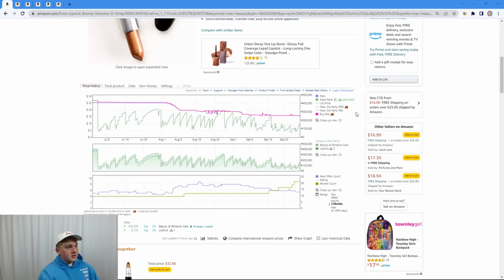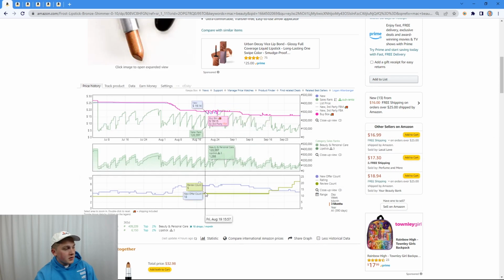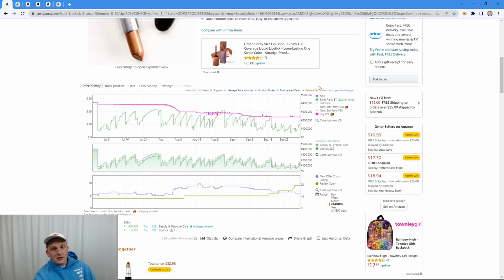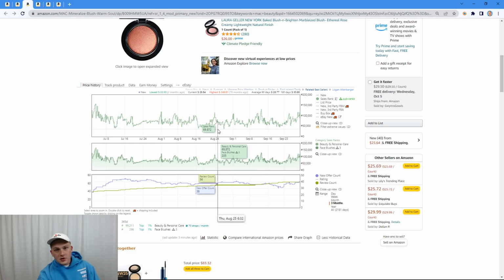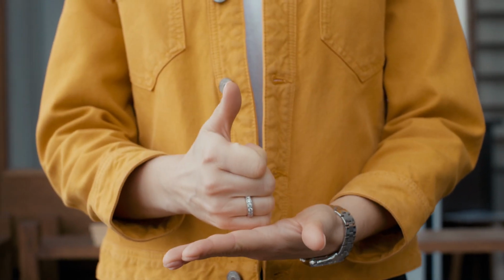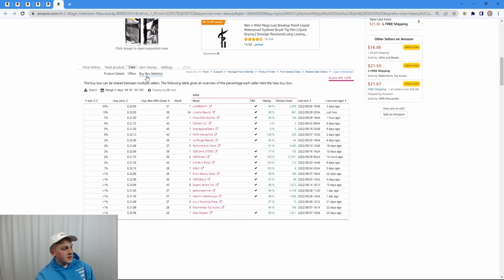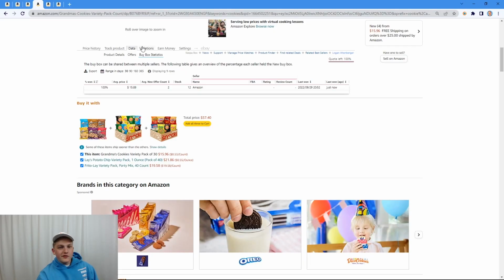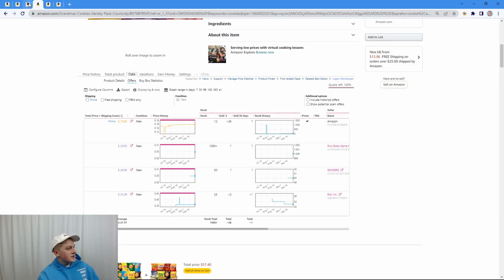Keepa Tutorial | Most Important Amazon FBA Tool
I'll show you exactly how I use keepa and which data points I like to analyze to run a successful Amazon business. Keepa is the only tool you absolutely need - in my opinion mastering keepa is CRUCIAL to building a successful FBA business.

DM me with any questions!

Looking to grow your business with a lead list?

Follow me and message me with any questions!